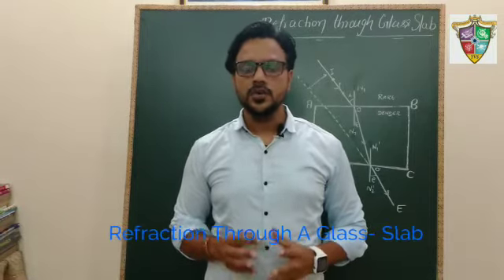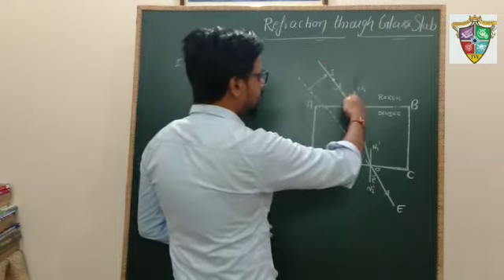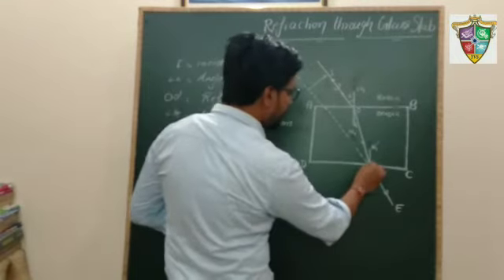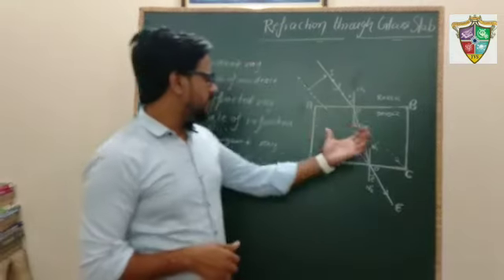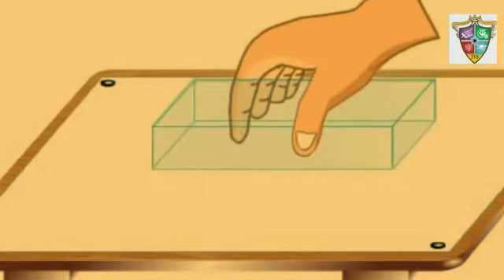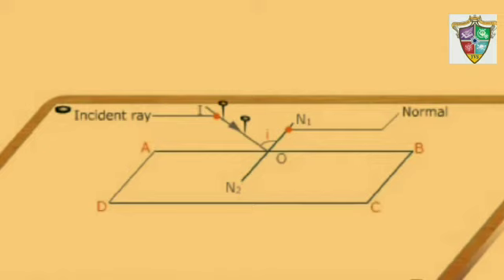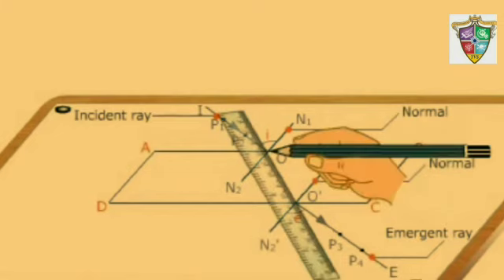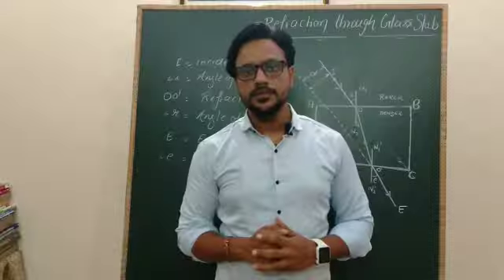Refraction Through A Glass Slab